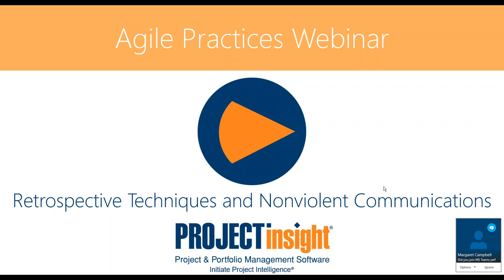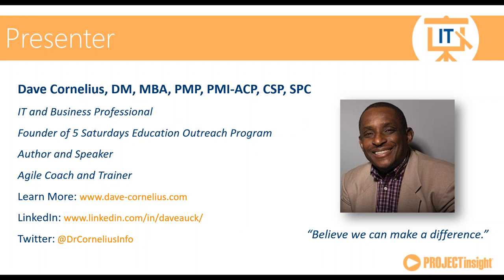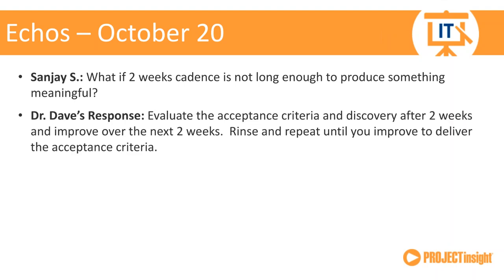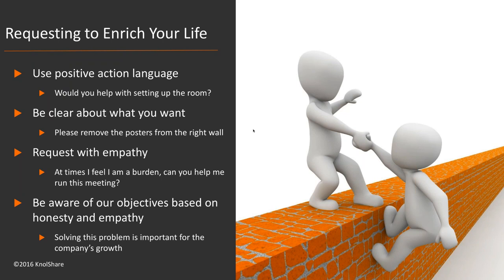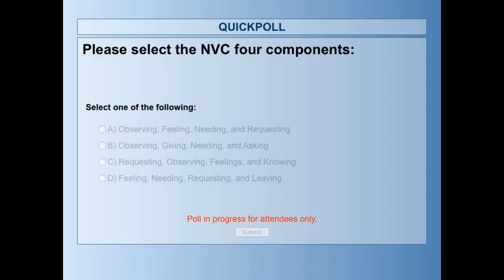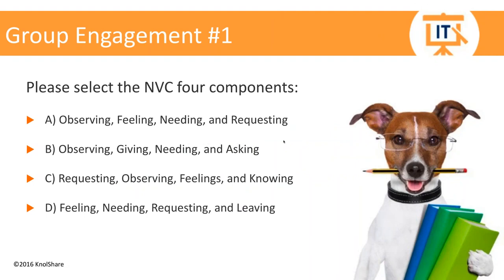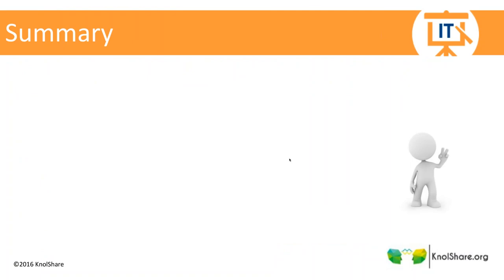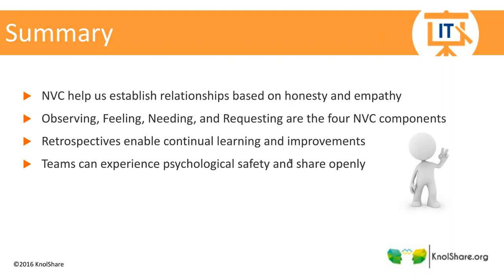Retrospective Techniques and Nonviolent Communications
The application of NVC during a retrospective session will help people communicate effectively with limited judgements and experience a breakthrough in continual learning.  This webinar introduces the blend of two great techniques to develop teams to achieve greater productivity and collaboration.